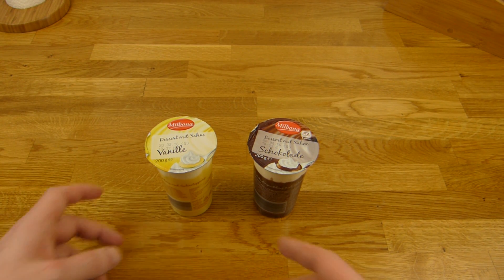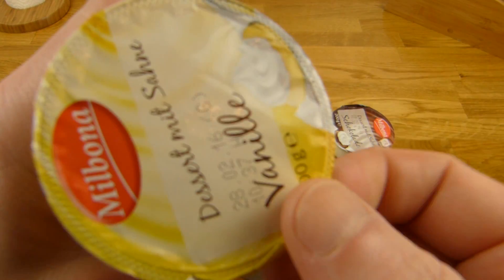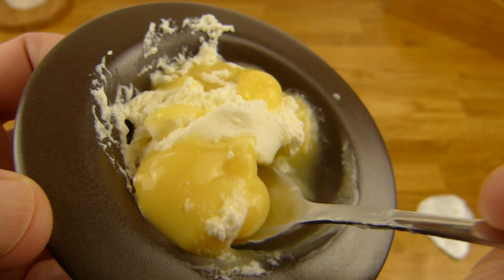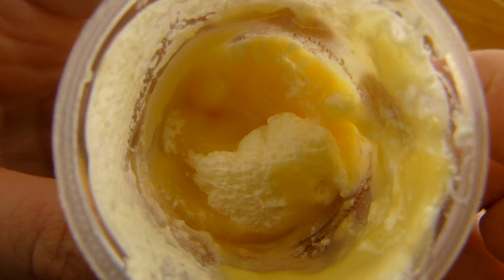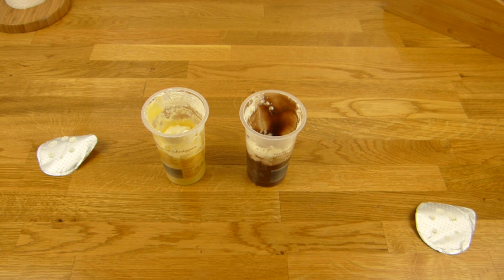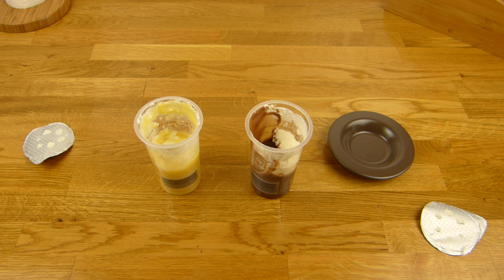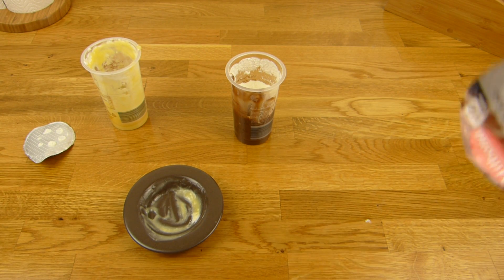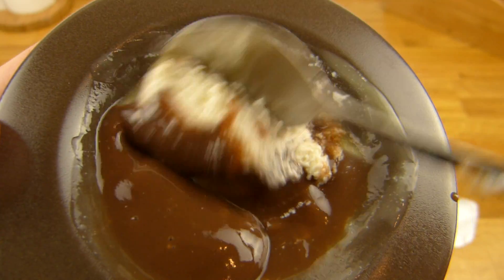Milbona Dessert With Cream / Sahne